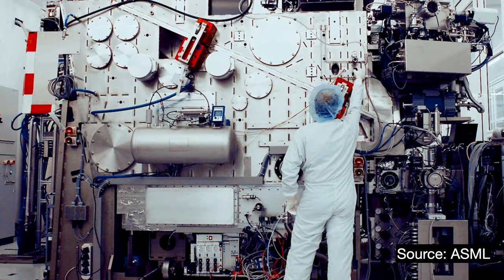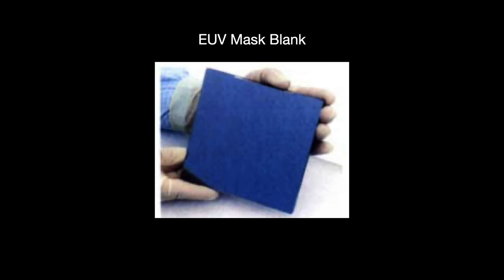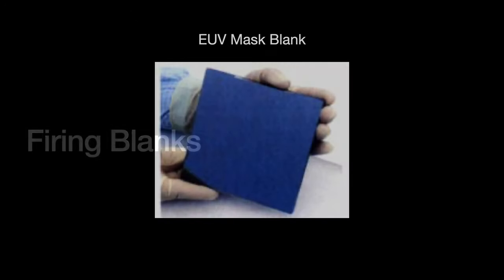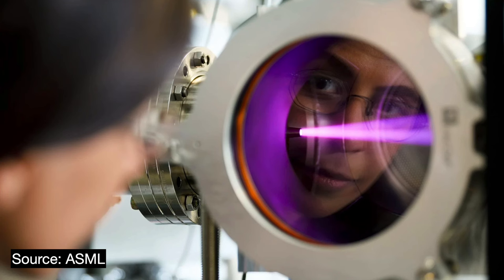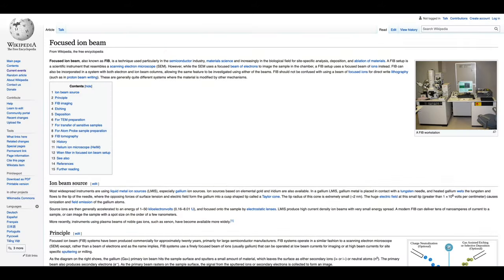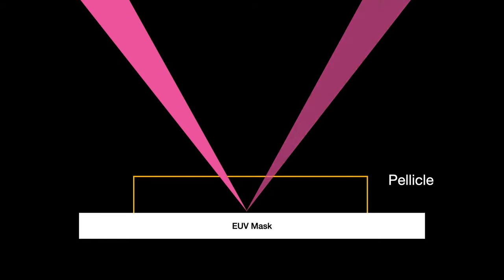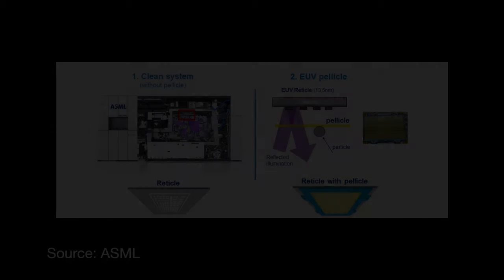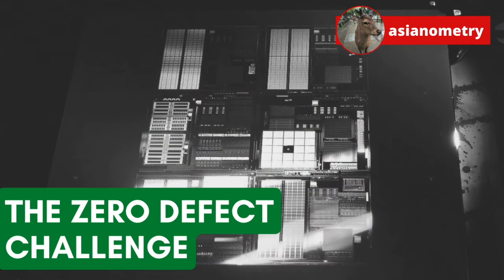EUV’s Most Difficult Challenge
ASML and its partners had to overcome many challenges in order to make EUV lithography a reality.

For instance, in a previous video I talked about the EUV light source and its double-shot technique. But while challenging, that had not been considered one of EUV's dealbreaking issues.

A greater struggle was how to achieve a zero defect rate for the EUV photomask, or reticle. I will use the two terms interchangeably here.

The EUV reticle contains the chip design. Any defects on the reticle larger than a certain size will show up on the printed wafers themselves. So in order for it to work, it must be truly perfect.

In this video, we look at how ASML managed to overcome this ultra-critical aspect of the technology.